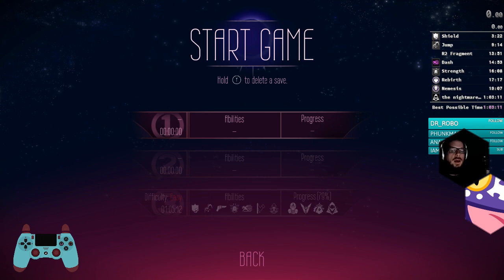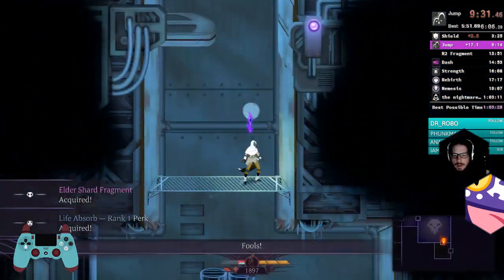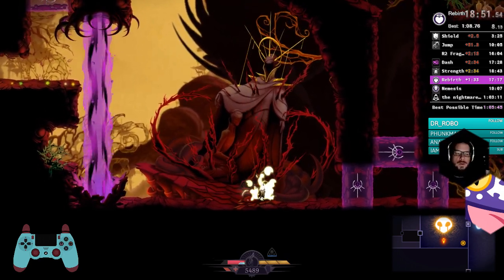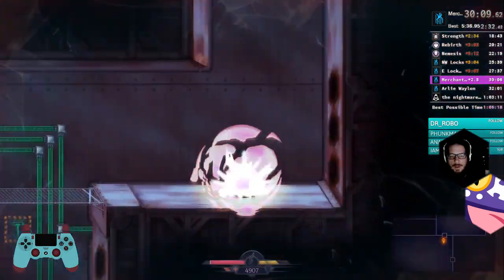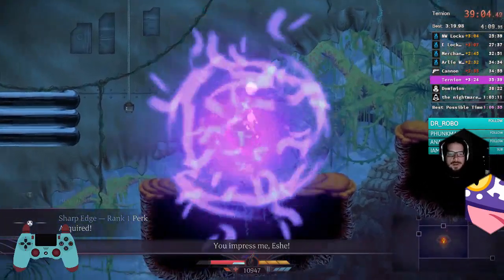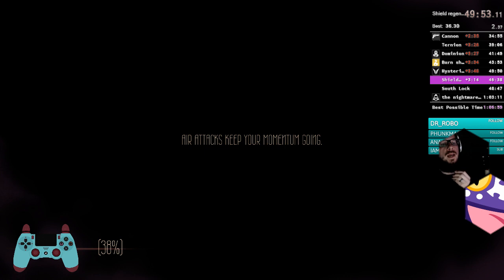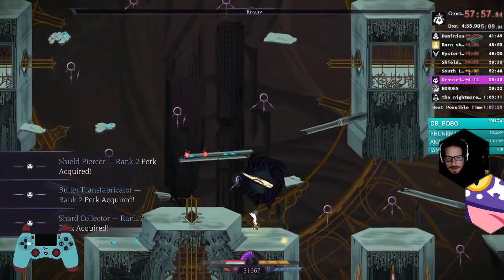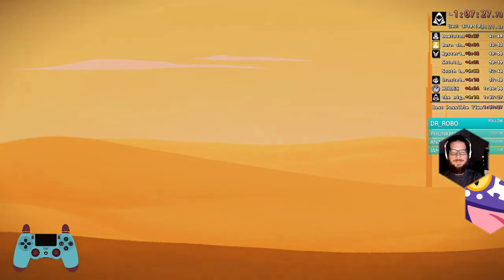Sundered Any% With Full Commentary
A complete run of Sundered Any% where I try to explain the route, movement mechanics, as well as strategies for most of the major bosses. If you are interested in learning more about speedrunning this game, check out the leaderboard